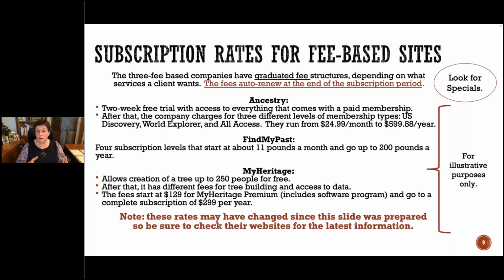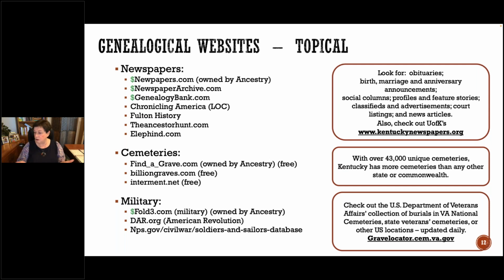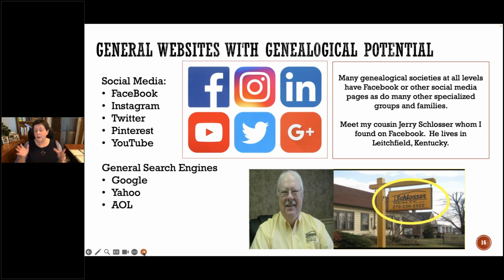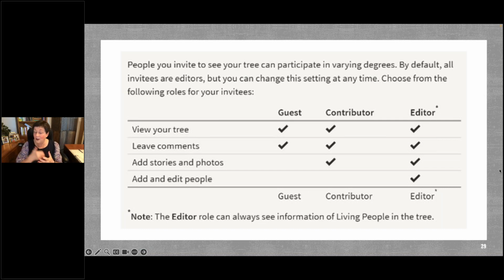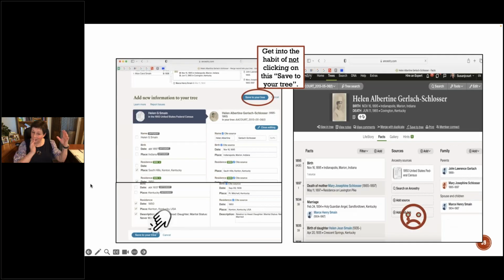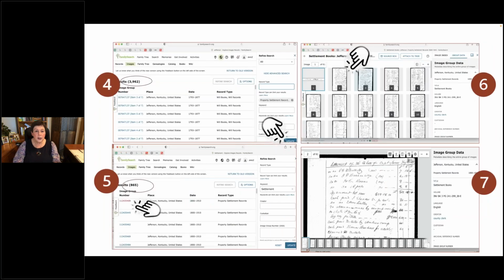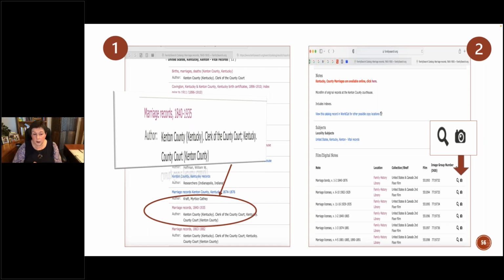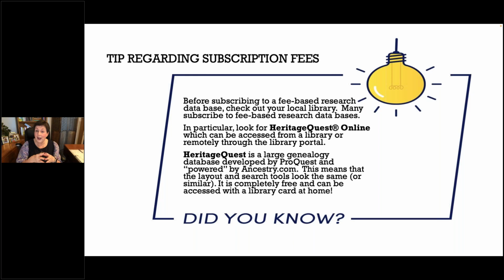Becoming a Genealogist & Family Historian with Susan J Court; Part 3 of 5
What You Will Learn:
This five-part webinar will cover the steps to becoming a genealogist from examining the objectives and understanding the terminology; learning what records to research and where those records are located; exploring how to research in-person, online, or using DNA, and how to record and organize the resulting research on paper, online, or using software; delving into the mechanics of the online fee-based and free data bases; and finally looking at ways to share the research with others, thereby becoming the family’s storyteller.

Course Instructor Susan J. Court, M.A., J.D., is a genealogist and author of 12 family histories, many of which are in the collections of historical societies or museums, and 15 genealogy or history articles; a frequent lecturer on genealogy and moderator of genealogy discussion groups;  a member of nine genealogical or historical societies in the United States and Great Britain, including the Kentucky Genealogical Society where she serves as a Member of the Board and leads the Society's collaboration with FamilySearch.

Remaining parts 3-5 are planned every Friday in September at 3 P.M. Eastern.

New to Kentucky Research?

Not yet a member? Join now for only $20 for a one year membership!